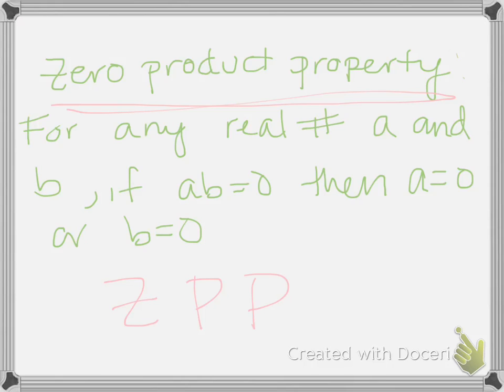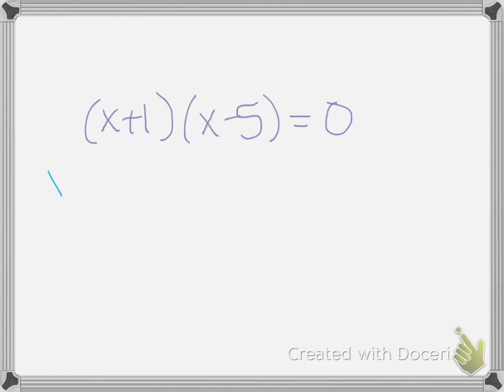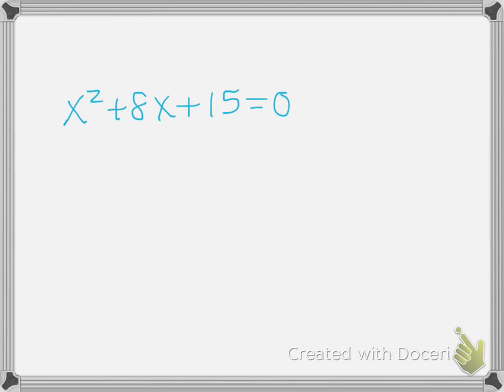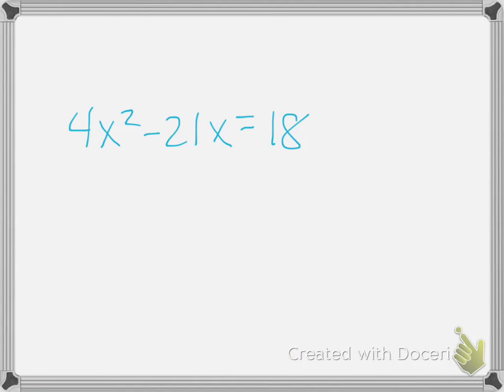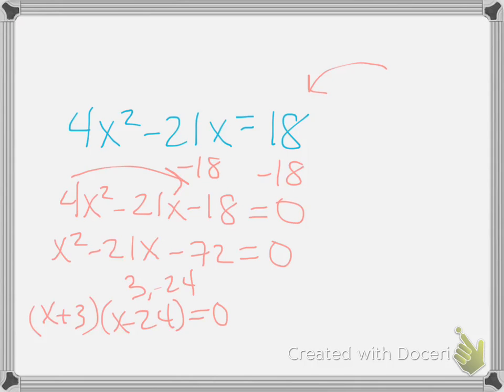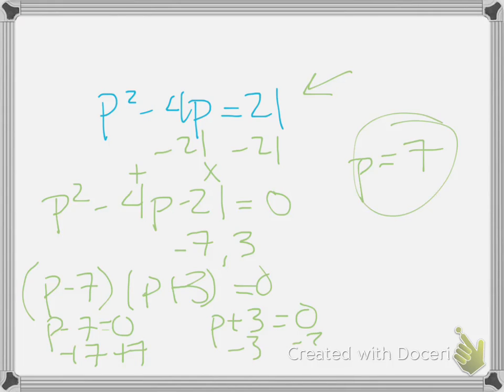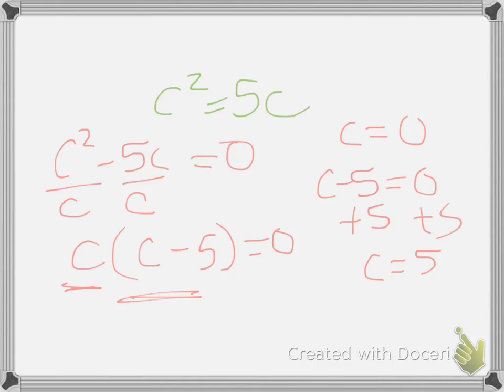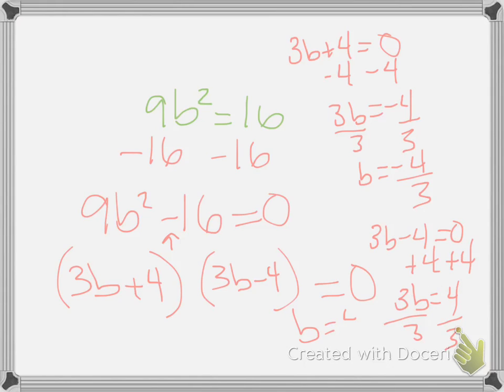9.4 factoring quadratics